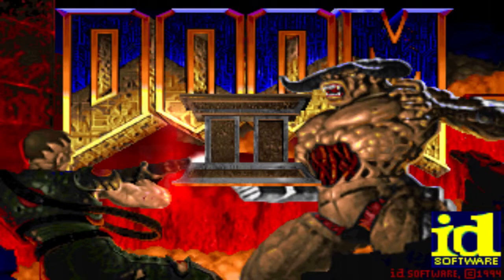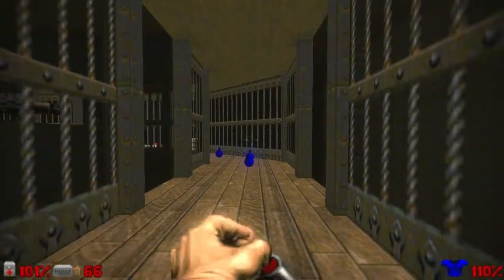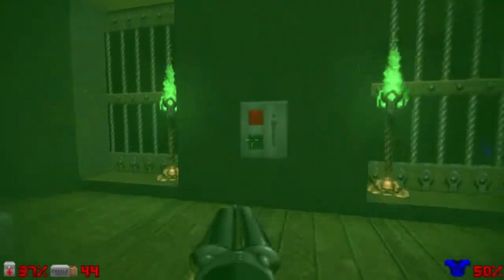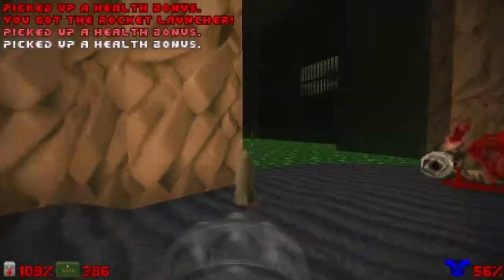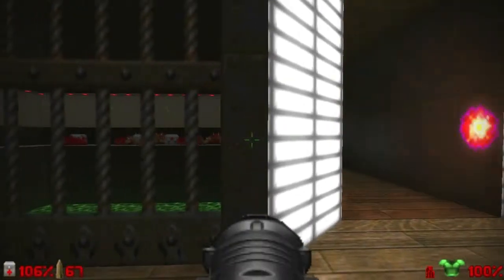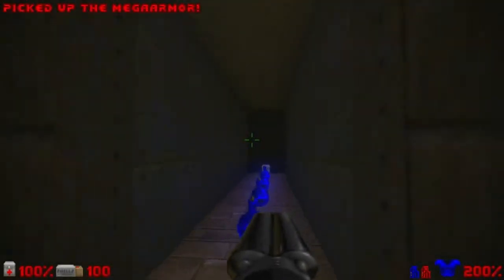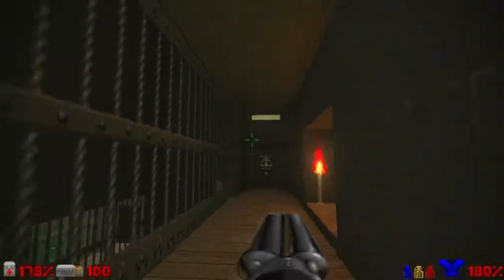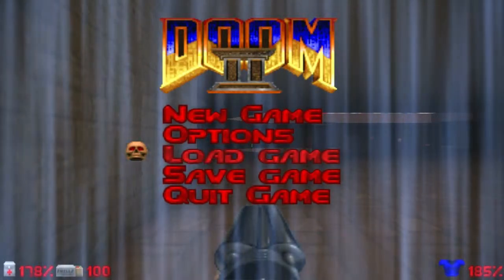Doom II: Hell On Earth (100%) walkthrough - Map26, The Abandoned Mines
A 100% walkthrough of "Doom II: Hell On Earth", released by Id Software at 1994. Played through Doomsday Engine source port for the PC. This walkthrough is done on the Ultra-Violence difficulty, with 100% kills, 100% items and 100% secrets, when possible.

This video is the gameplay of Map26, "The Abandoned Mines".